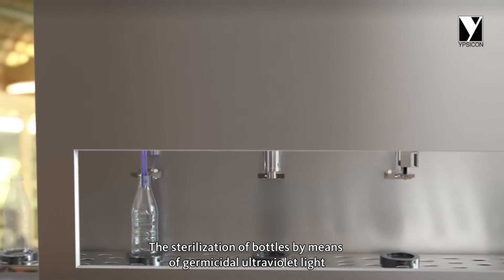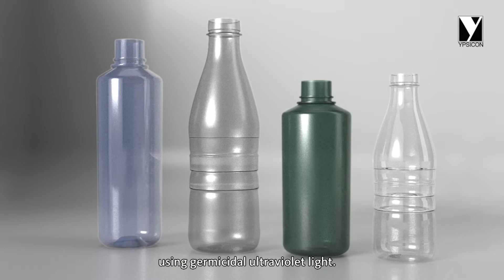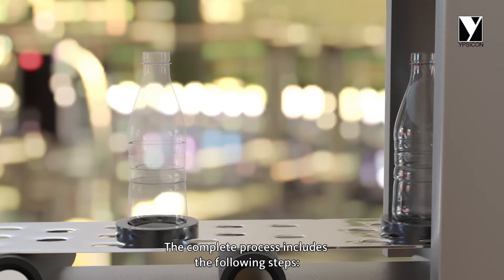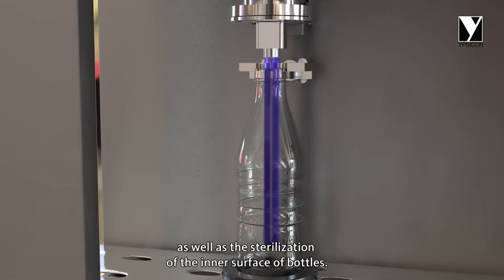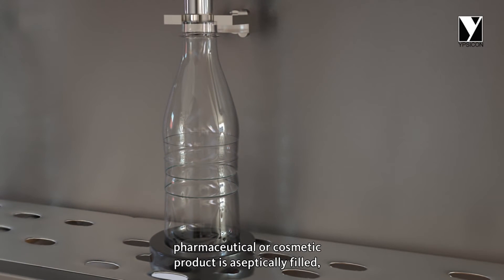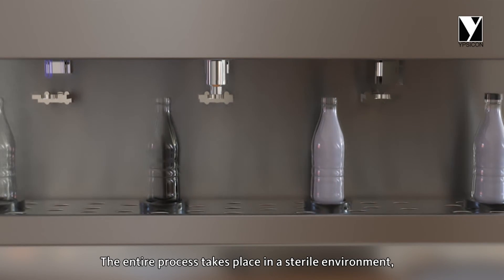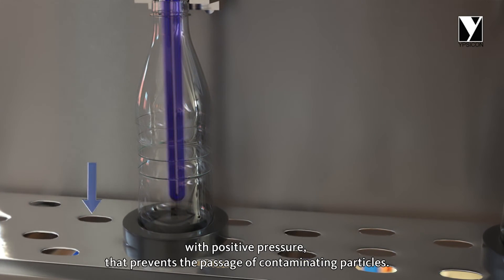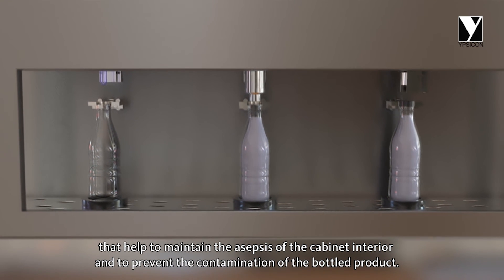ENG UV-C aseptic bottling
The sterilization of bottles by means of ultraviolet light (type C) is a new technology commercialized by Ypsicon. It uses ultraviolet light type C to sterilize PET, PP, HDPE and glass bottles, in order to aseptically fill liquid products. This technology offers many advantages, because it avoids the use of chemicals currently used by the industry. The absence of chemicals results in healthier products with no damage to their organoleptic properties, and a more eco-friendly aseptic filling process. This technology also allows the development of aseptic filling lines for small and medium-sized companies.